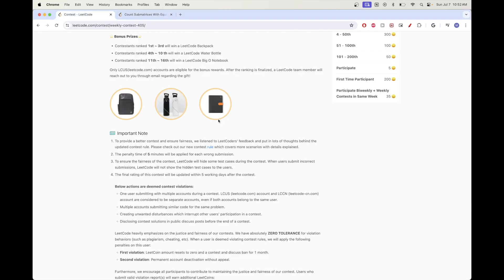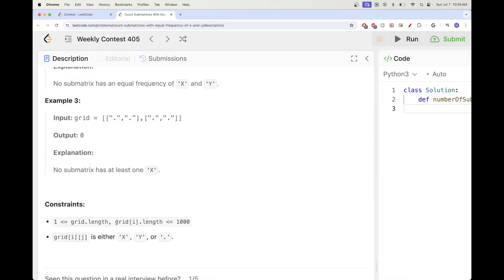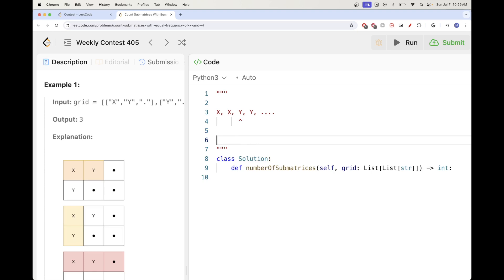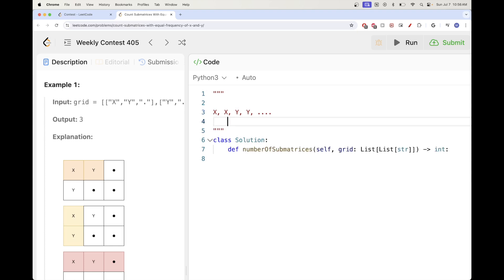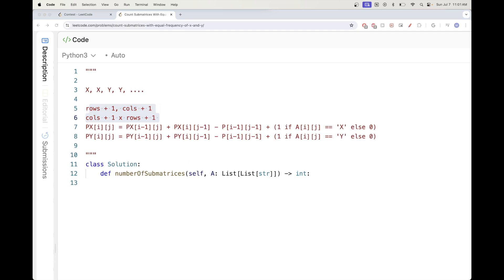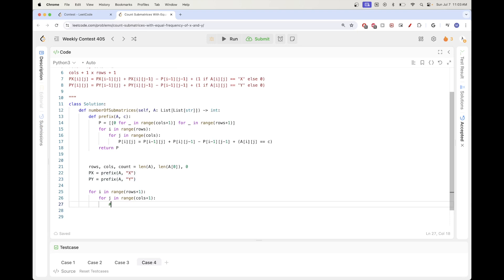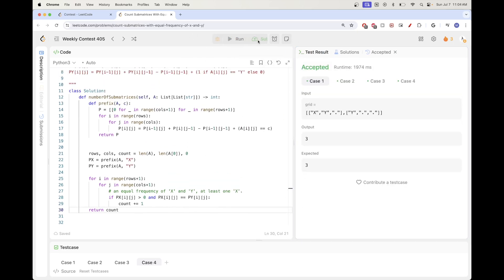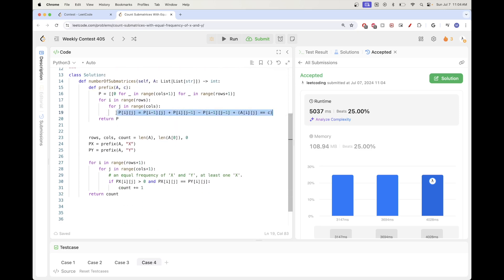Leetcode 3212. Count Submatrices With Equal Frequency of X and Y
leetcode weekly contest, weekly contest, leetcode, google coding interview, Leetcode 3212, leetcode 3212, Leetcode 3212: Count Submatrices With Equal Frequency of X and Y,